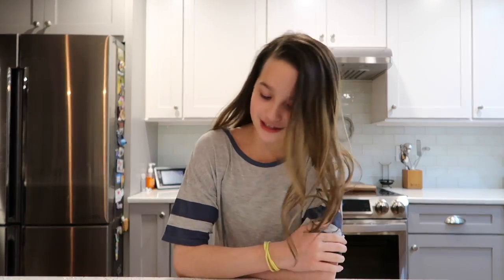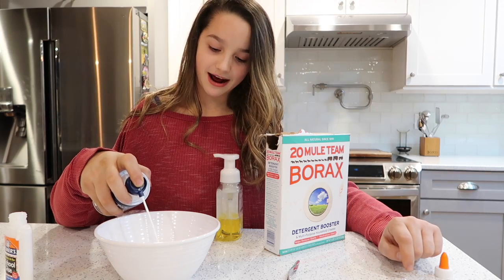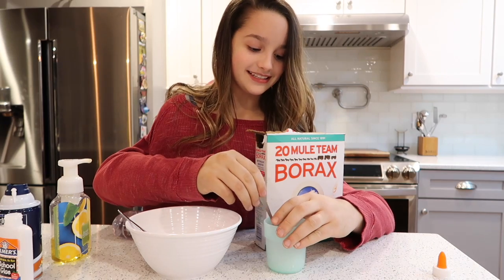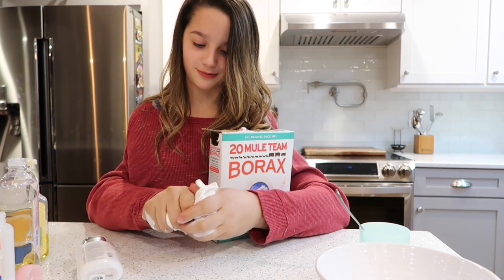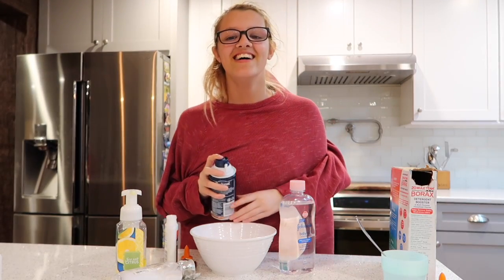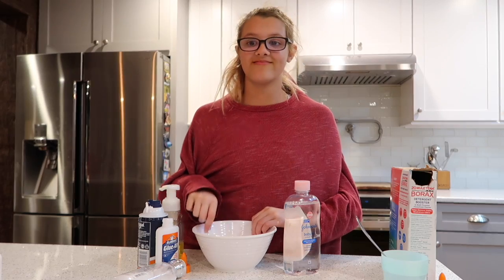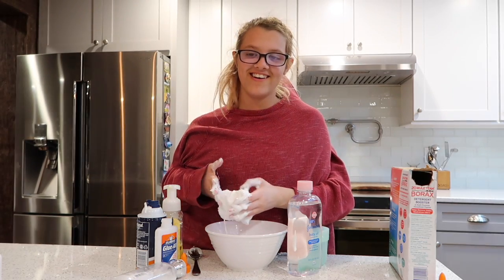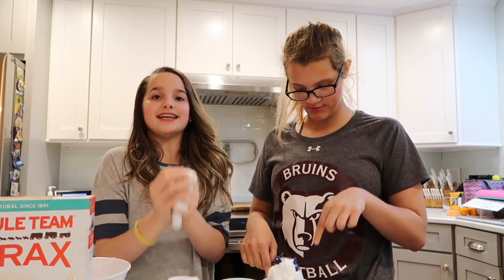NOT MY ARMS CHALLENGE-SLIME EDITION | Annie Leblanc, Dadtayley and Officially MK | Truthplusdare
Welcome to TruthPlusDare, Presented by BRATAYLEY
Where Truth Plus Dare = FUN!!!

Meet the team:
Monday:  Natasha
Tuesday:  Megan
Wednesday: Eliza
Thursday:  Graham
Friday:  Rapunzel and Elsa
Saturday:  Katelyn
Sunday:  Bethany